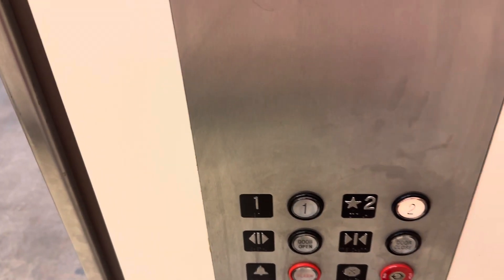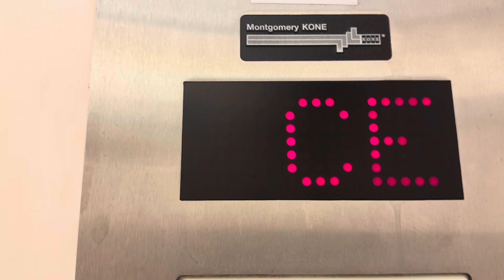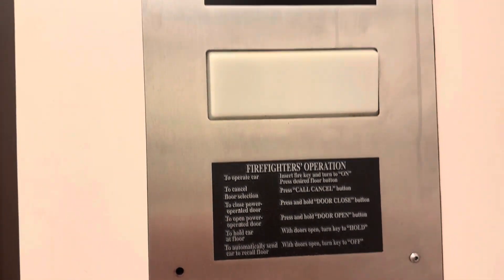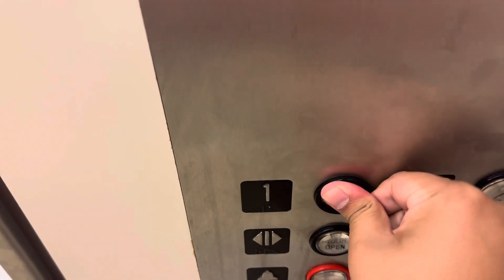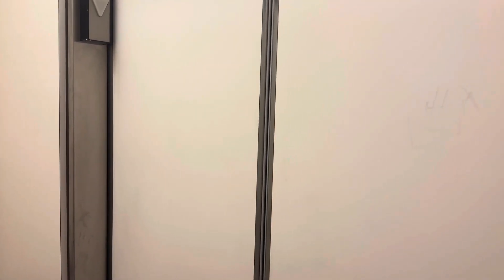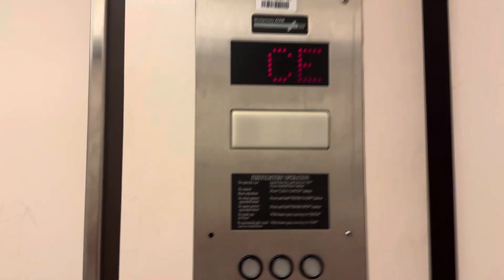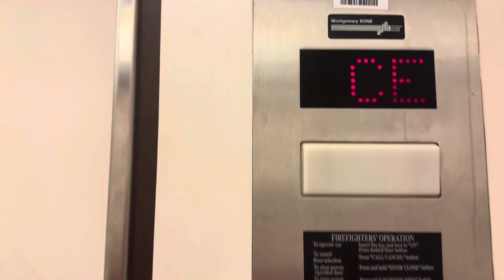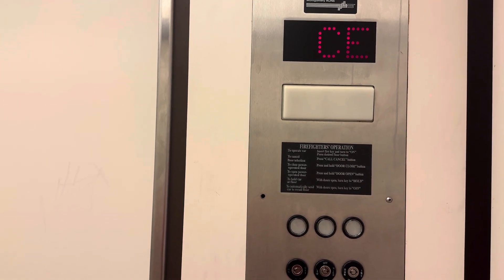Montgomery KONE at JCPenney at Barton creek square mall in Austin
Here we have a big size Montgomery KONE hydraulic elevator at Barton creek square mall in Austin